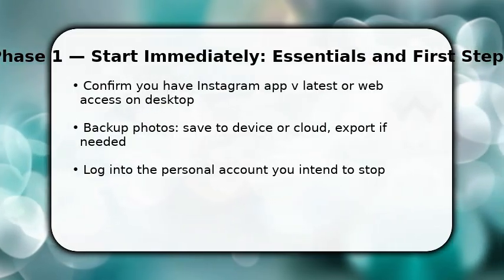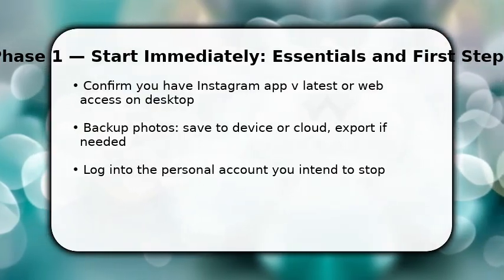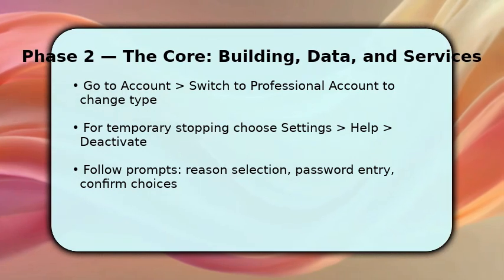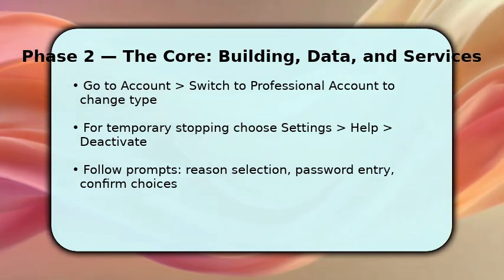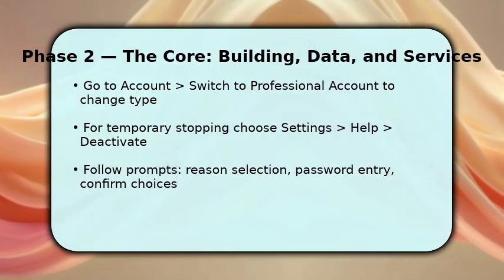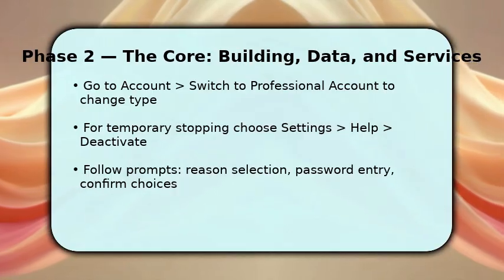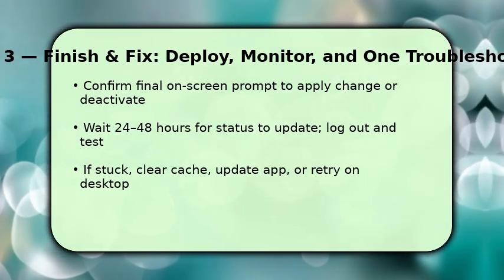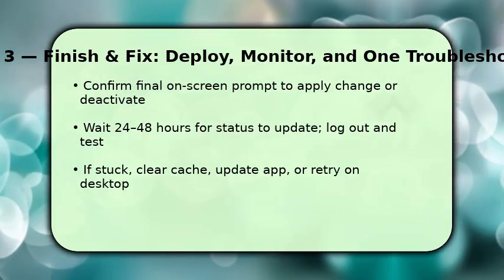How to Stop Personal Account in Instagram - Step by Step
How to Stop Personal Account in Instagram - Step by Step | 🔒 Surfshark VPN Deal — Stay private and secure. $1.99/mo + 3 Months Free ▸

Learn the essential steps to permanently deactivate your personal Instagram account. This video guide provides a clear, step-bythy process for backing up photos and videos before deletion, understanding privacy settings, navigating through the app's interface, contacting support if needed, and tips on what happens after you delete an account.

stop Instagram, deactivate personal account, delete Instagram account, backup photos for deactivation, understand privacy settings in Instagram, navigating through the app's interface to stop using it, contacting Instagram support about stopping an account, what happens after deleting your Instagram